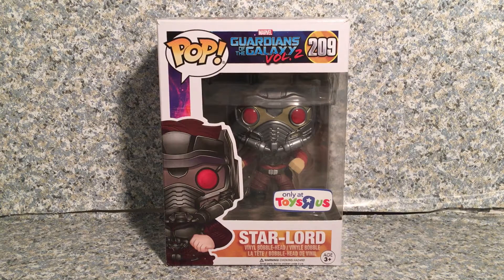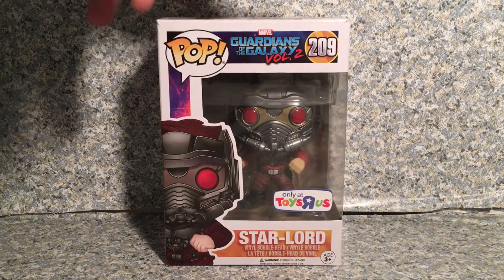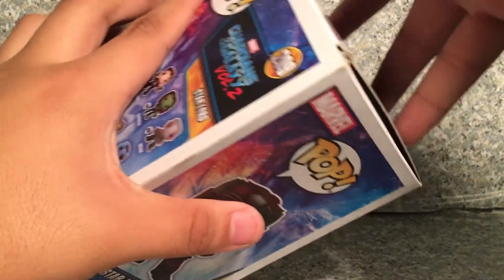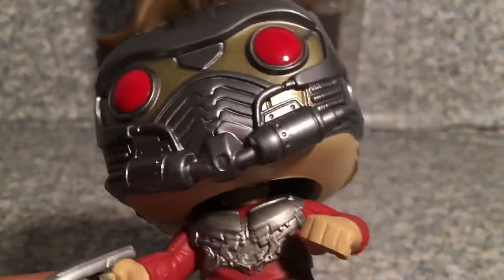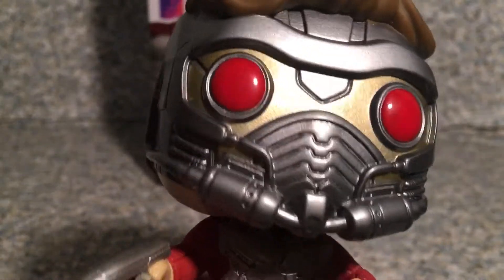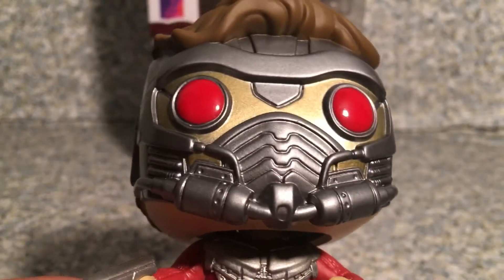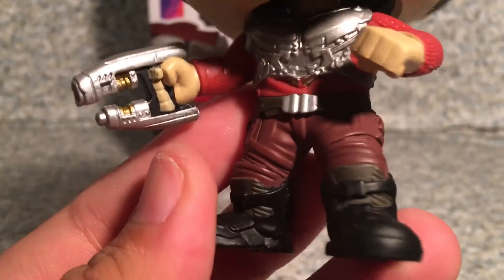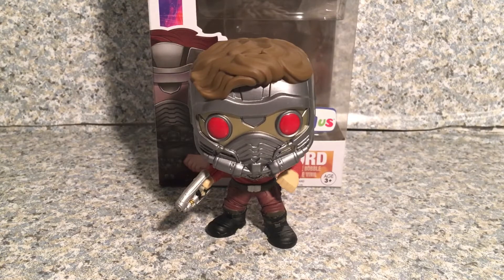FUNKO Guardians of the Galaxy Vol. 2 TRU exclusive Star-Lord pop review